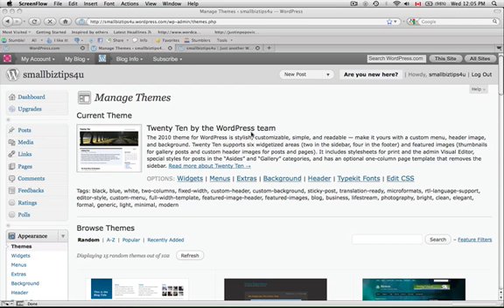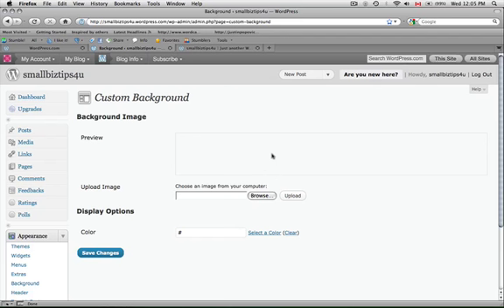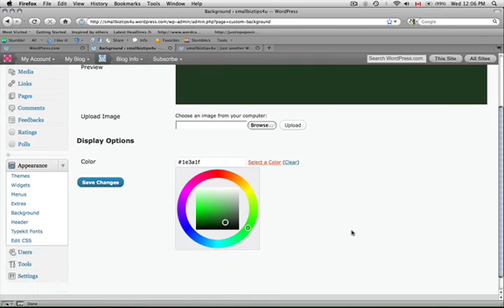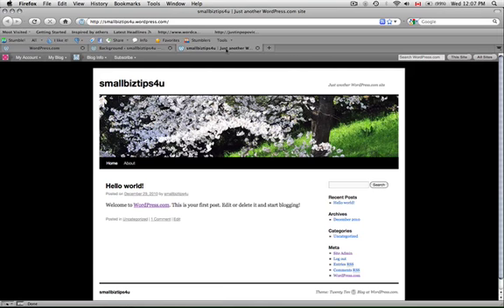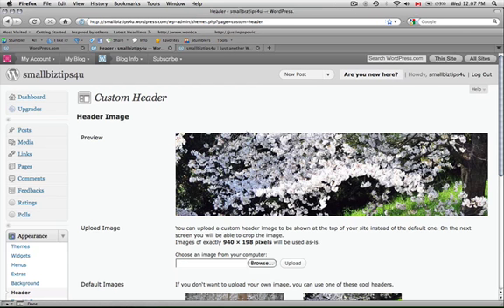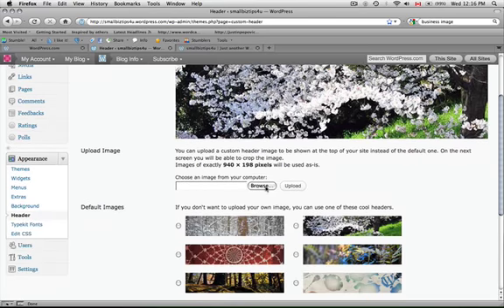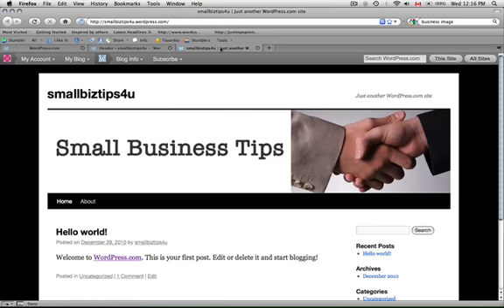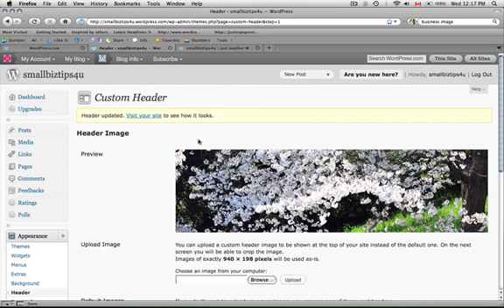Lesson 5: How To Customize Default Wordpress Theme?